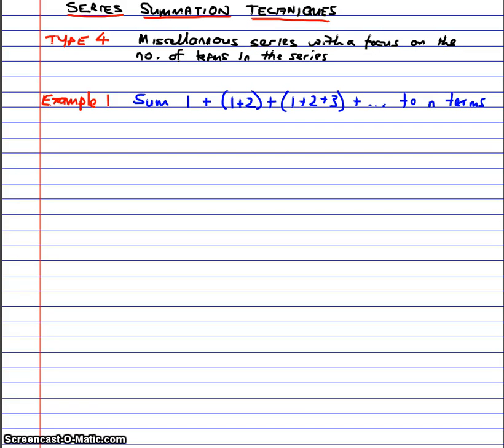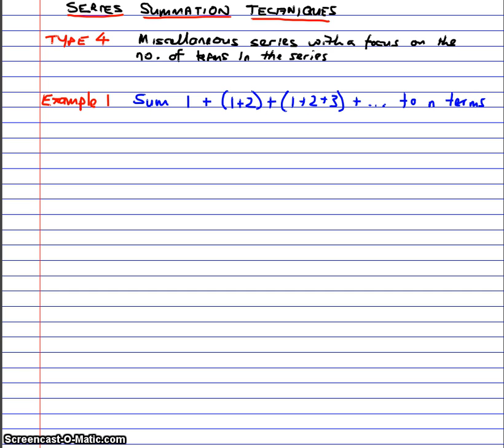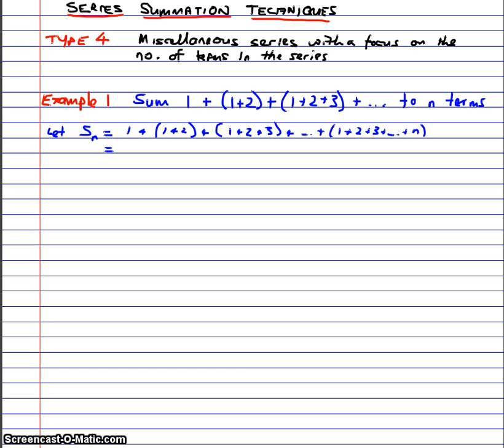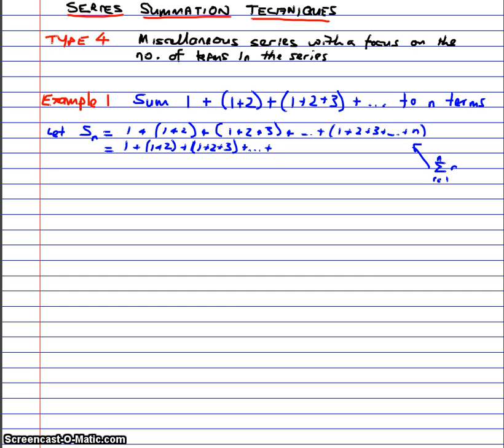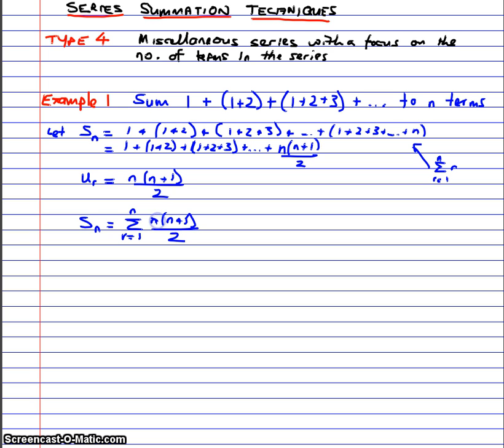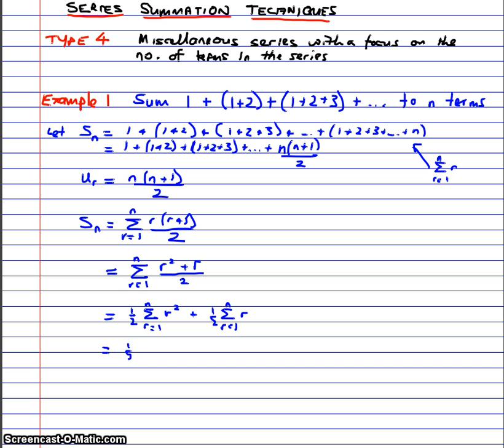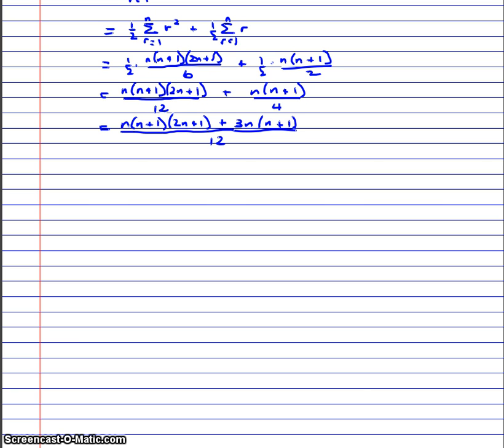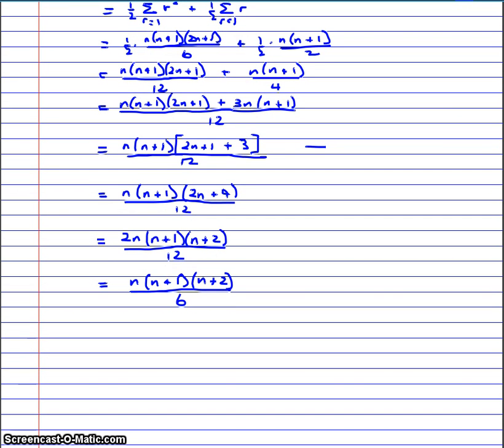13 Series Summation type 4 ex1